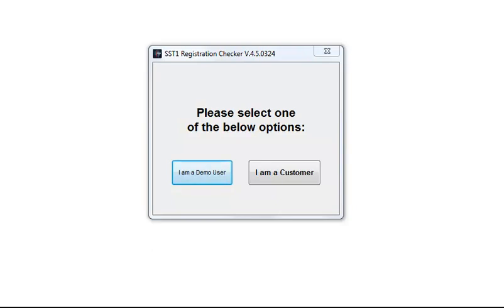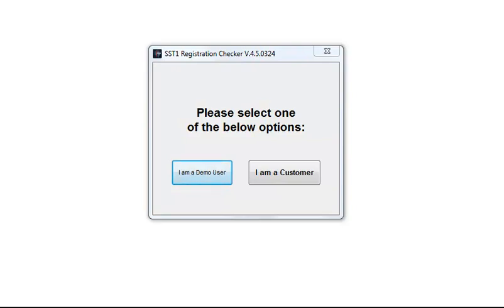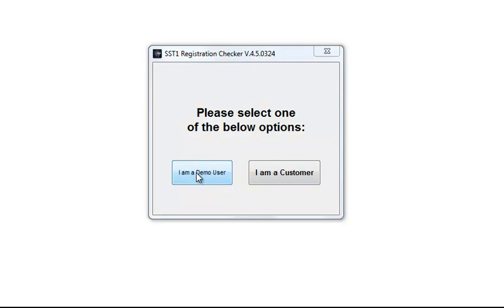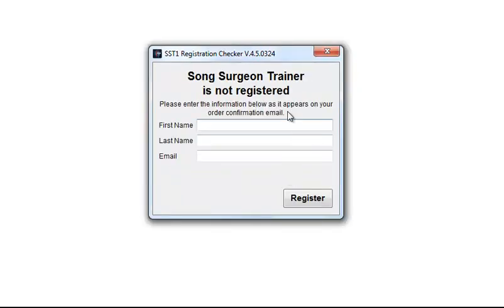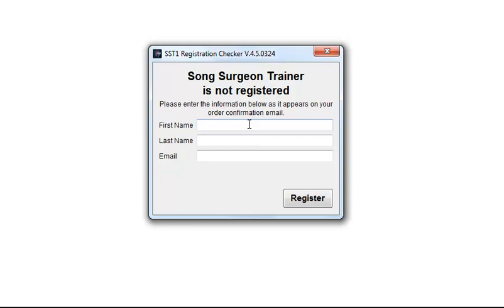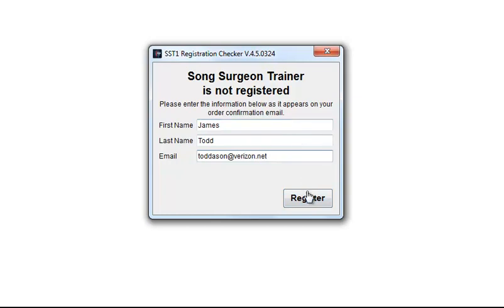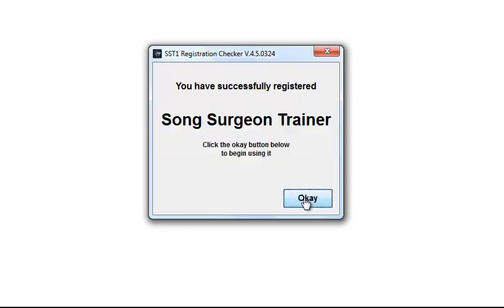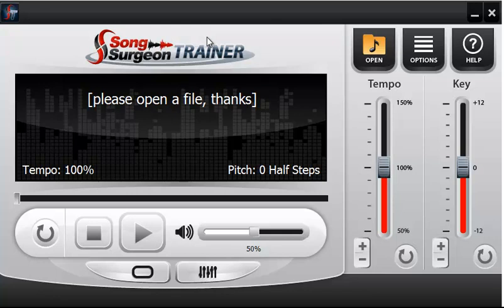Song Surgeon Trainer - Licensing or Using as Demo